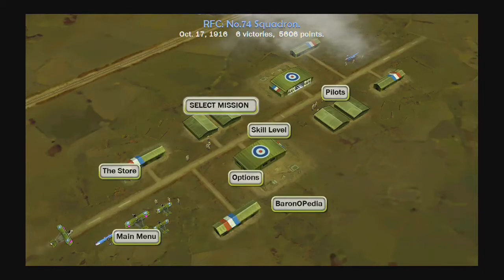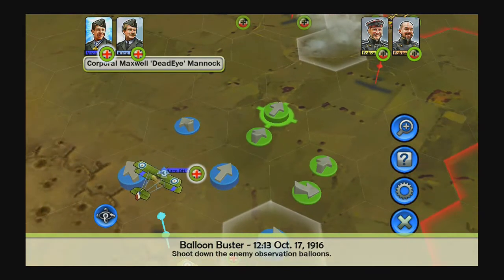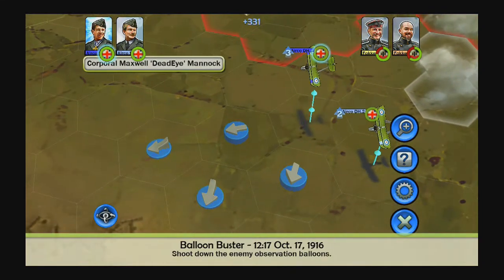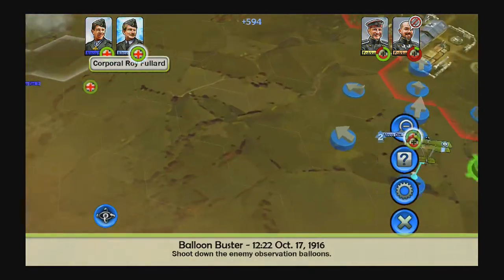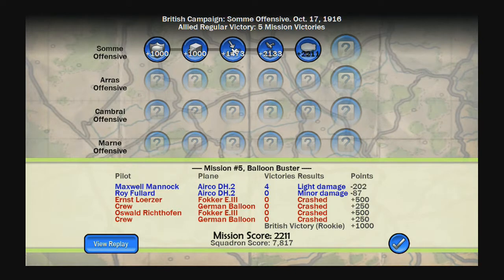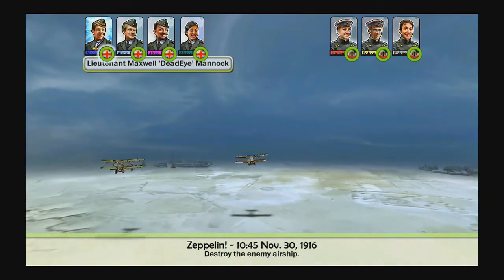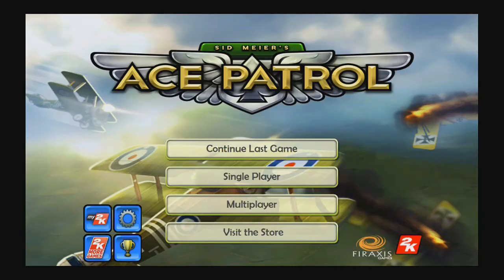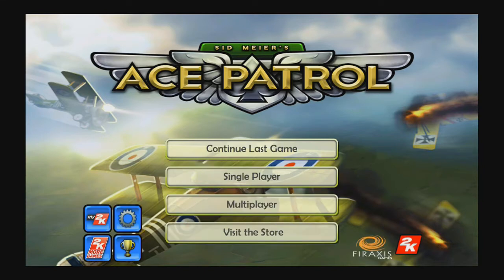Sid Meier's Ace Patrol 'N Action Gameplay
Sid Meier's Ace Patrol gameplay video for iPhone, iPad, and iPod touch.

Sid Meier is one of the most well known names in strategy, and his studio Firaxis has a brand new strategy game made from the ground up for iOS with Ace Patrol. It follows up Haunted Hollow from the same iOS development team, and delivers WWI 3D aerial combat. You get to battle the skies trying to advance into enemy lines by strategically placing your planes in the best spots to take down enemy aircrafts. On each turn, there are about 10 different directions you can fly with the ability to pitch, climb, descend, bend, twist, loop, and more all while trying to get into position to attack. Now, you can see Sid Meier's Ace Patrol 'N Action in our latest gameplay video.